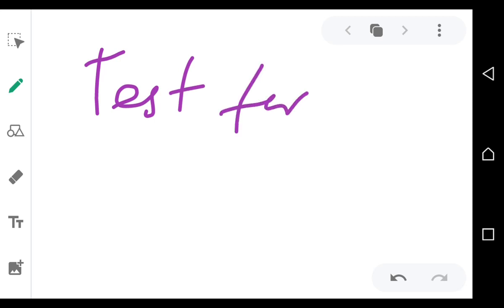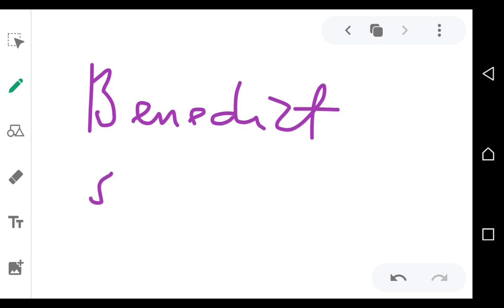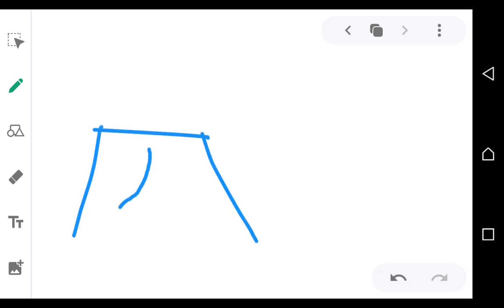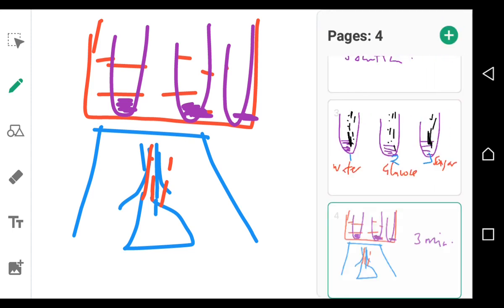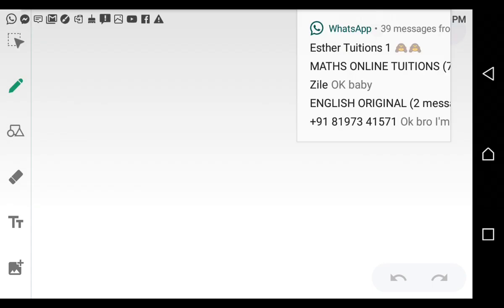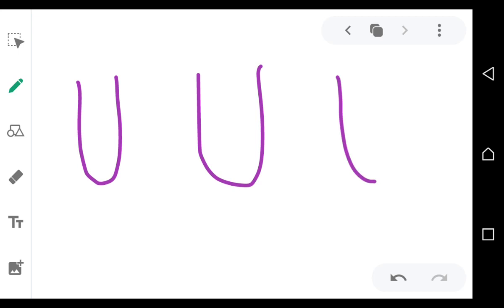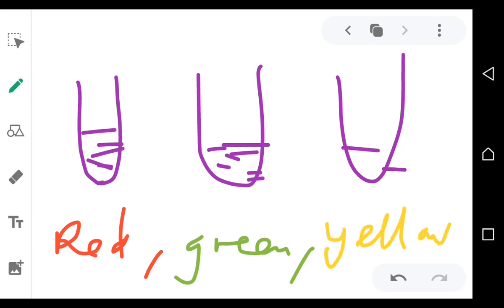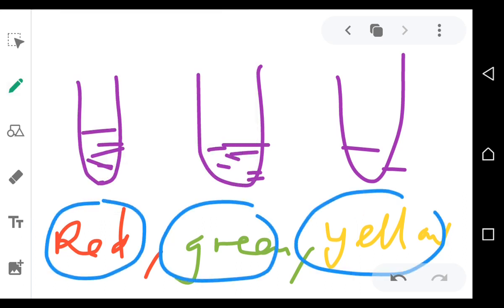Test for Reducing sugar-biology